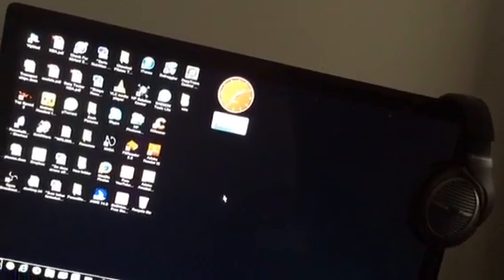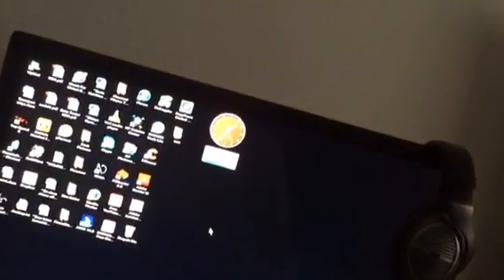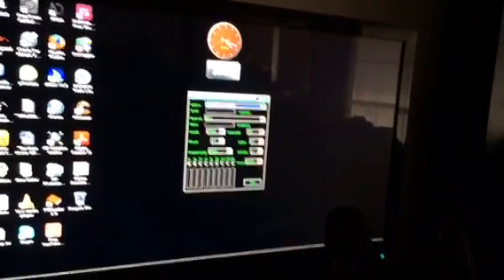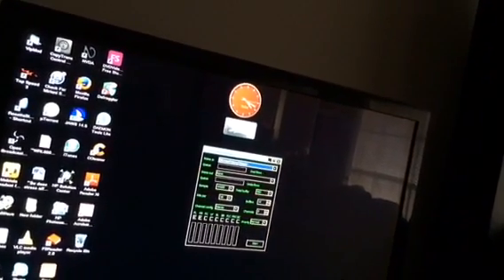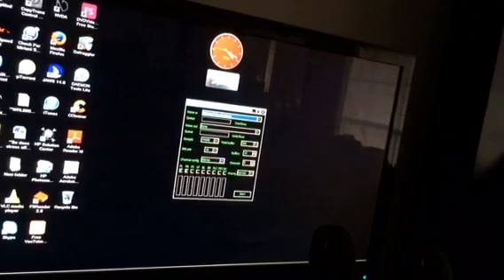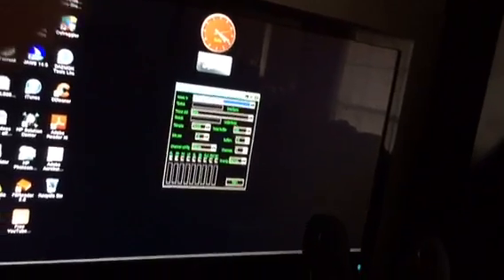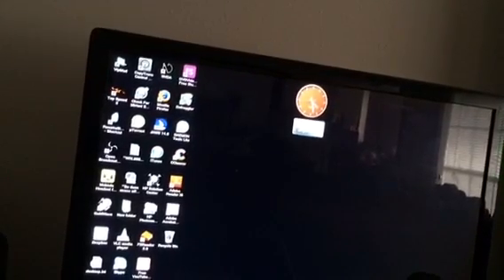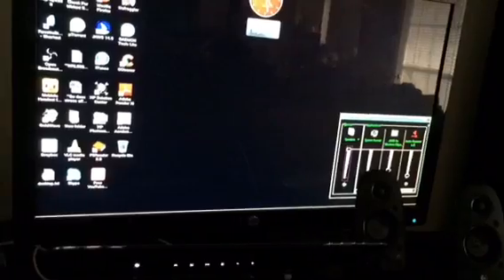How to stream music through Skype using vertual audio cable in windows 7